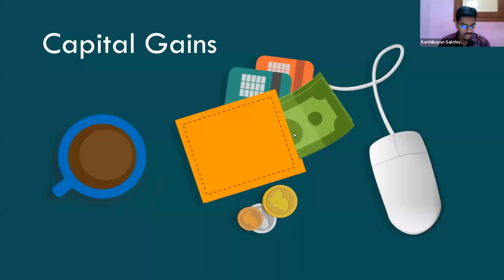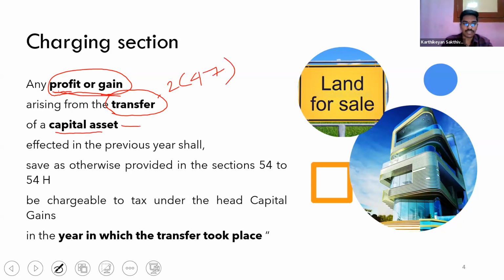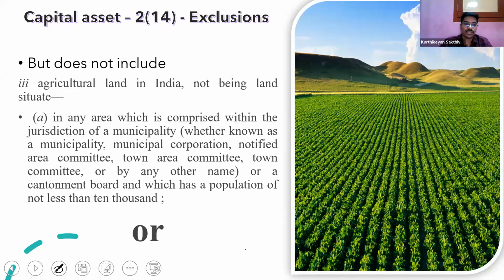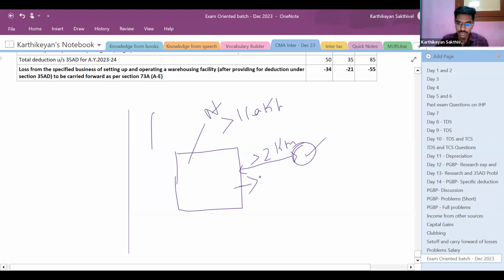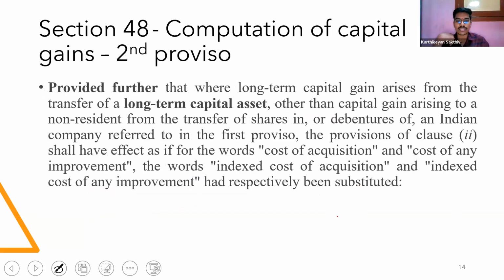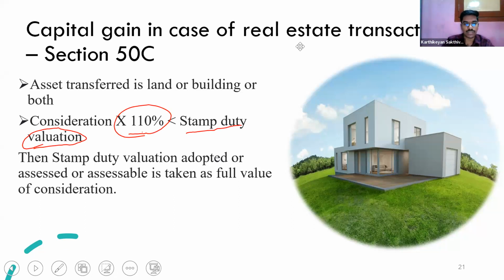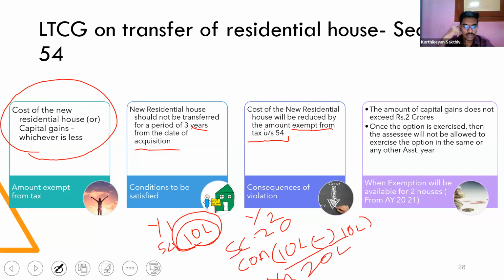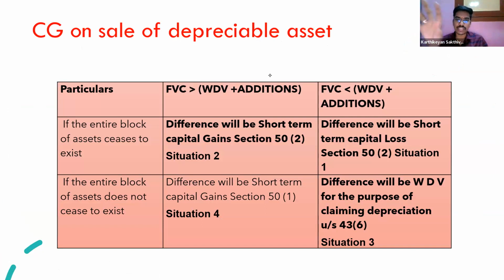Capital Gains | Income Tax | Direct Taxation | CMA Inter | Exam Oriented Class | Part 5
cma intermediate
ca intermediate
cs coaching
brs trick tamil
brs tricks
brs tricks tamil
guidance on paper 3
11th Accounts
12th Accounts